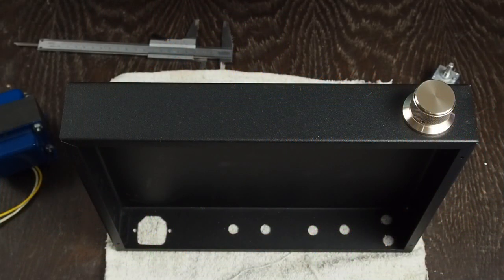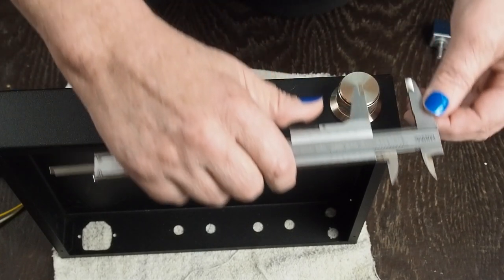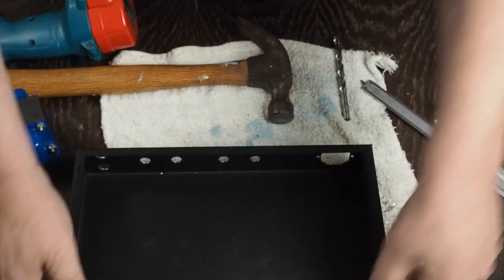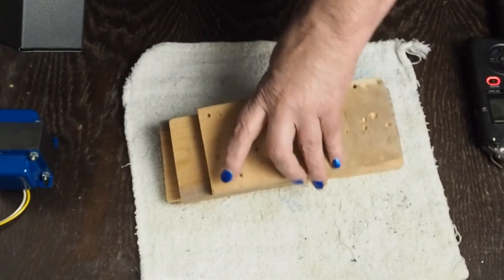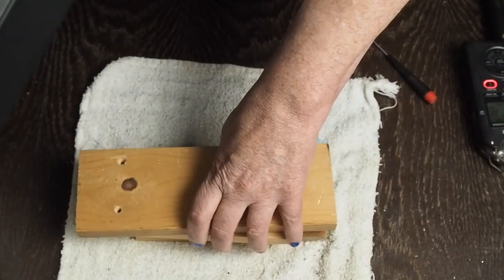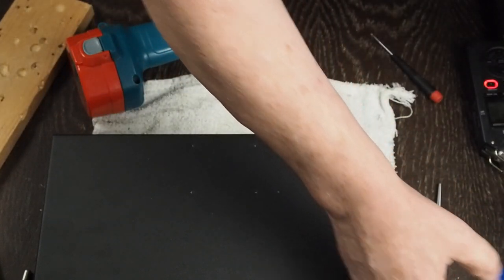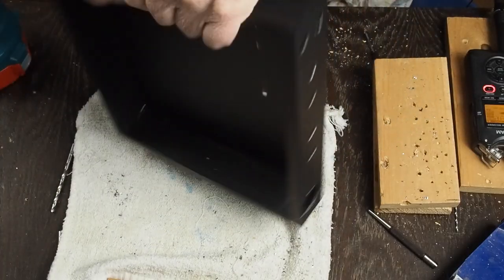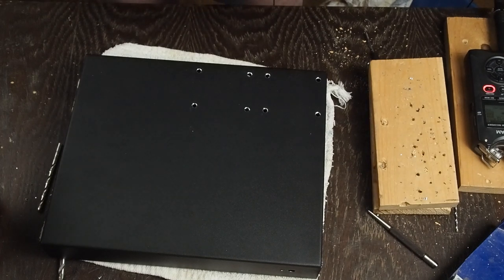6SQ7 EL34 Tube Audio Amplifier: Fabrication #3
This video covers locating and drilling the mounting holes for the output transformers and the volume control pot.

This is a replicate of my personal favorite, a 6SQ7-EL34 amp with modifications to make it more "public friendly". This series will document the build in detail, explain all the design considerations, dig into tube data sheets and other criteria that makes this little amp sound so amazing!

I'll get the schematics and BOM up on the website this week as I start on the actual build series.